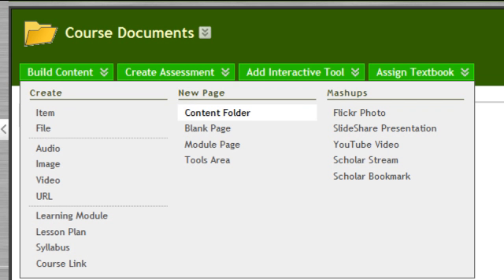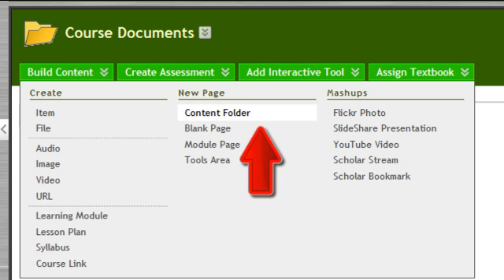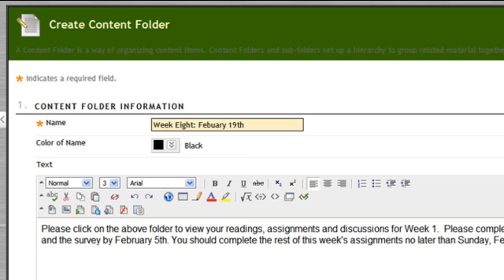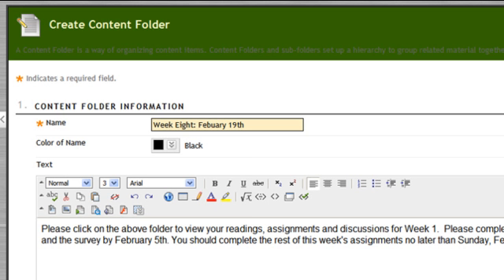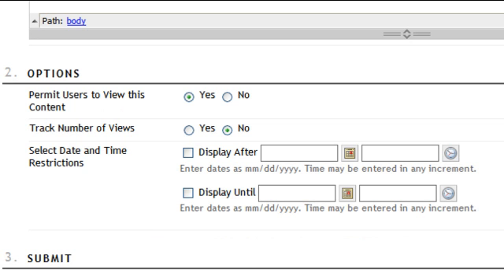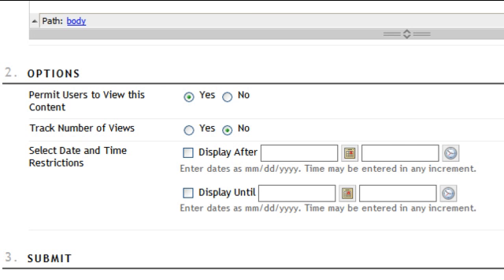Adding a Folder to Content Area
A short look at adding a folder to a content area of your Blackboard Learn course.